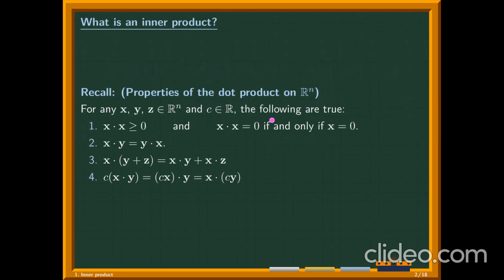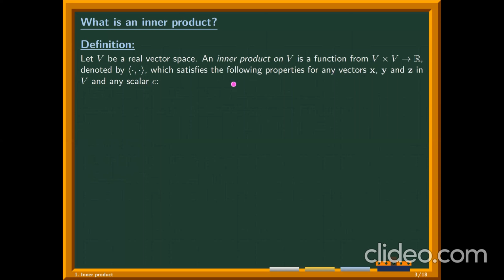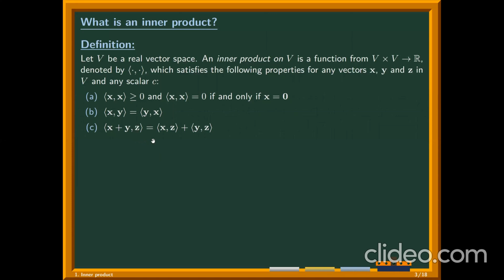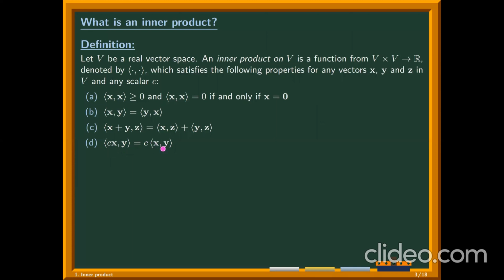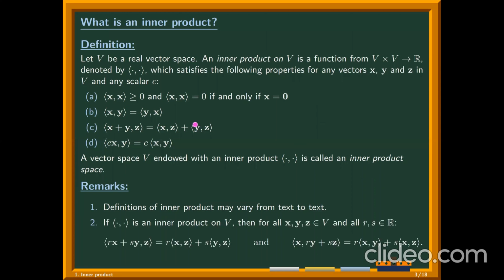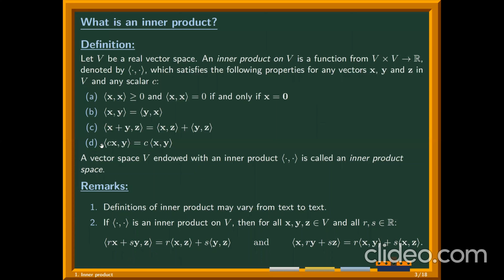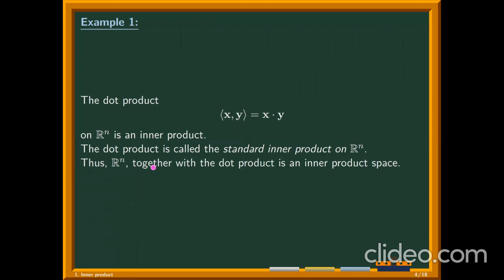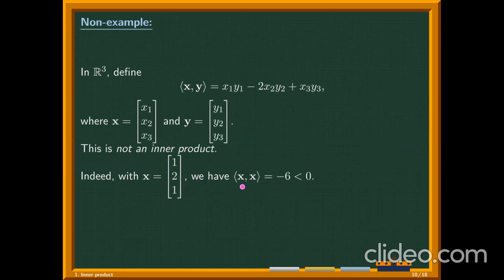(Module 7) Inner Product and Inner Product Spaces - Part 3 of 8